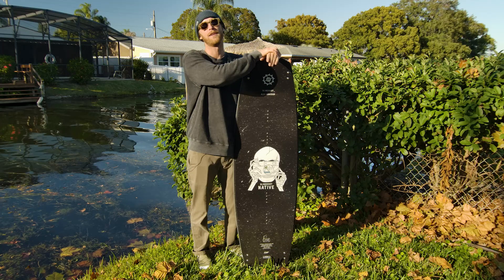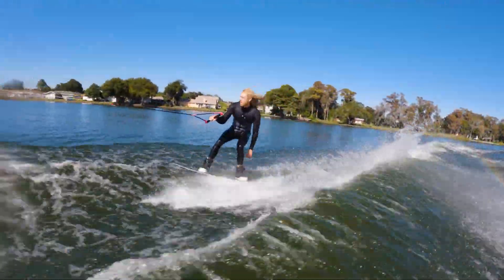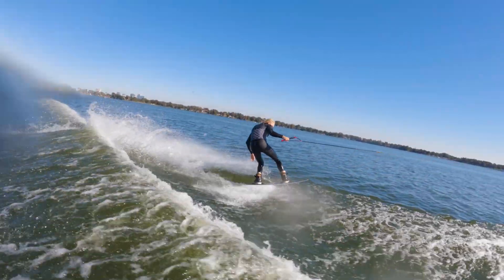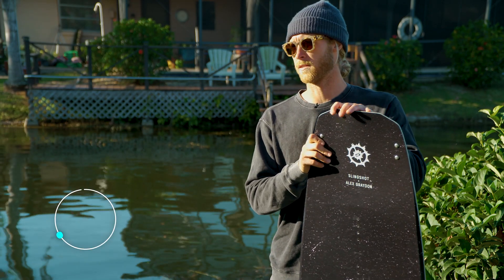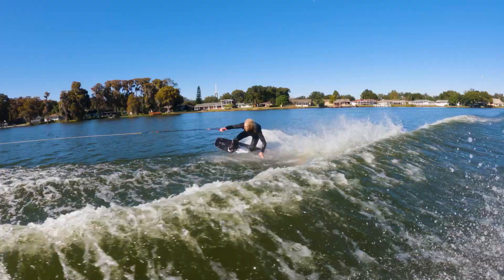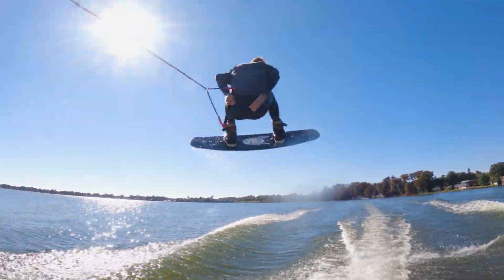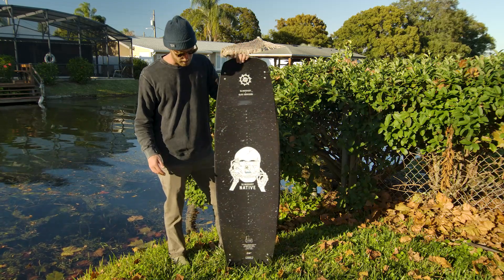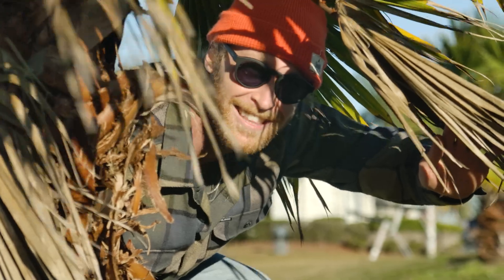2021 Slingshot - Native | Wakeboard Review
It seems to be a common trend amongst these reviews for some of the more creative rider’s boards to have their scores all over the place and in the case of Alex Graydon there is no shortage of creativity. Similar to some of the other boards we have looked over, the Native scored low in the tracking department but don't let that deter you from considering the Native. This board’s loose ride is due to its mostly flat bottom (other than the elliptical concave and optional fins) which makes for an extremely fun ride, allowing the board to get loose whenever you need it to but still hooking up enough to have confidence when you roll it on edge. One benefit of the simple hull design and continuous rocker is a very fast board. The Slingshot Native is designed for someone looking for a faster and playful ride on the water that can still deal out a solid pop and comfortable landings.